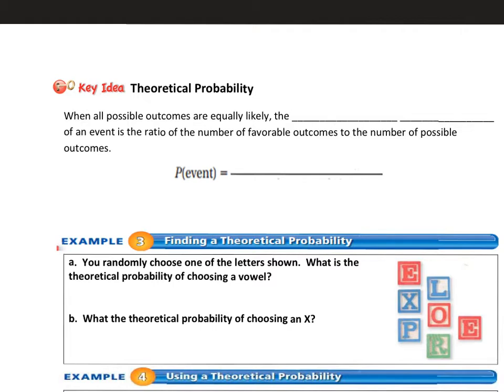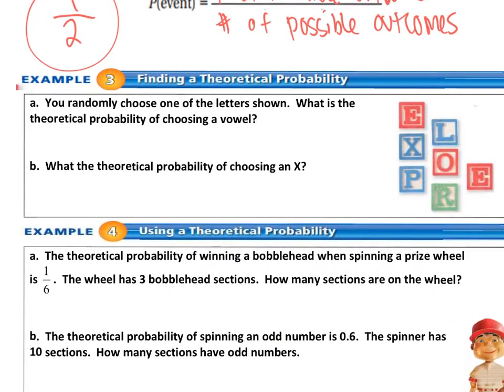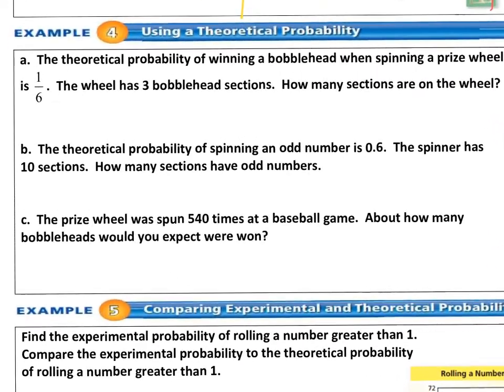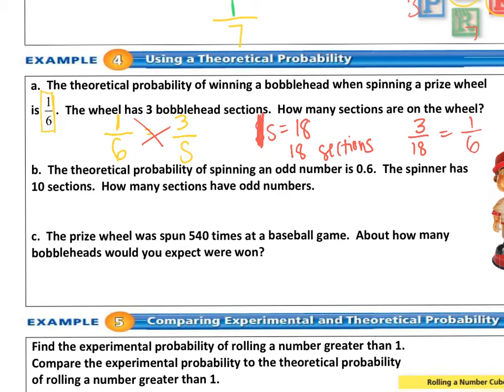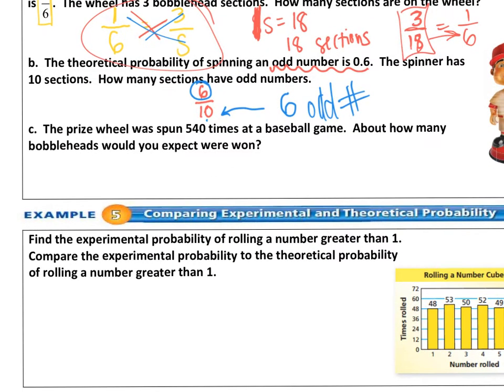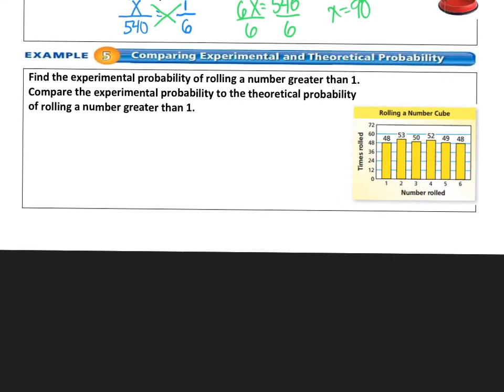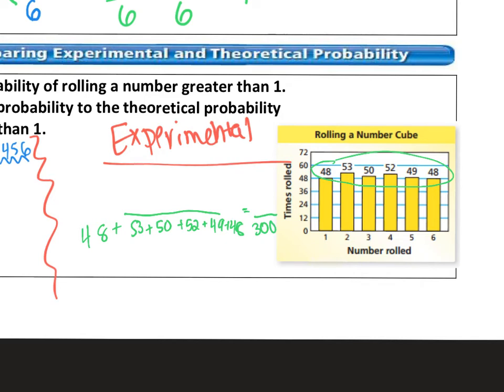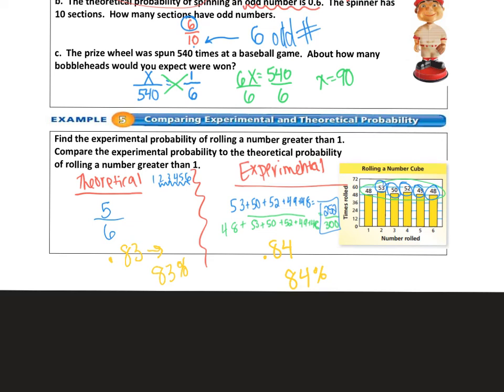10.3 part 2